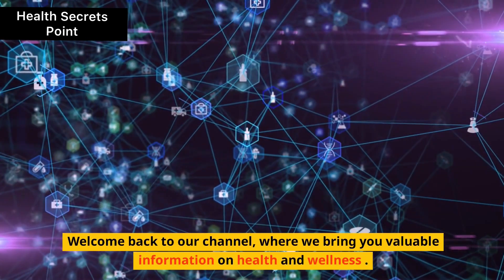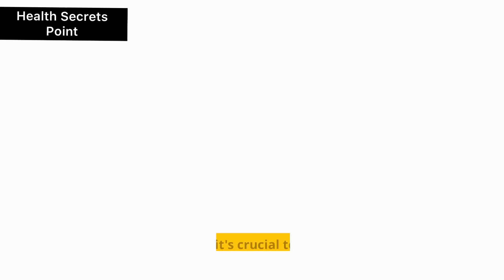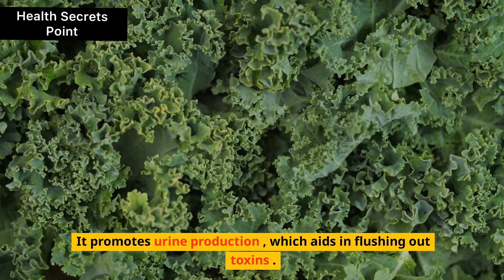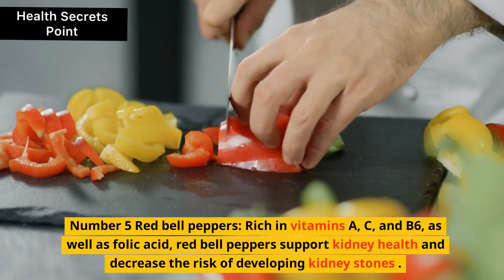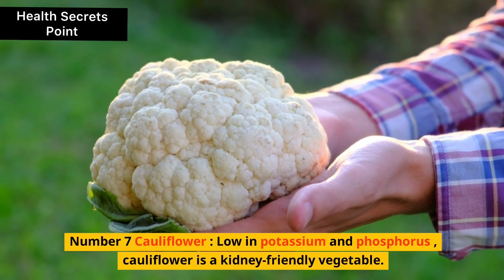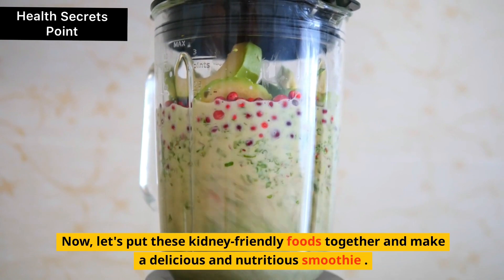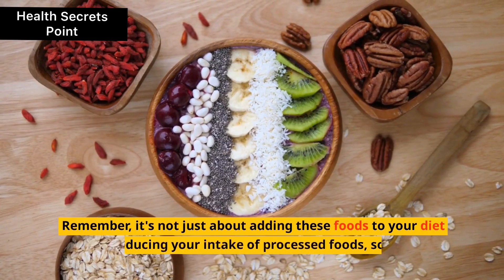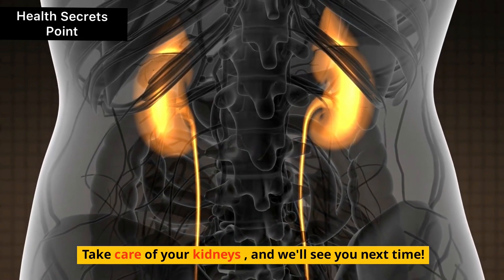Top Superfoods to Cleanse & Repair Your Kidneys Naturally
The Best Foods to Cleanse & Repair Your Kidneys

Description: Are you looking for natural ways to cleanse and repair your kidneys? Look no further! In this informative and empowering video, we reveal the best foods that can help you achieve optimal kidney health.
Our kidneys play a vital role in filtering toxins and waste from our bodies, but due to factors like poor diet and lifestyle choices, they can become overloaded and compromised. The good news is that certain foods possess incredible properties that promote kidney detoxification and repair.
Join us as we dive into a comprehensive list of kidney-cleansing foods that are easily accessible and can be incorporated into your daily diet. Discover how these superfoods work to flush out harmful substances, reduce inflammation, and support the regeneration of kidney tissues.
Learn about the power of hydration and the importance of drinking water to maintain proper kidney function. We also explore the benefits of herbal teas and specific fruits and vegetables that are packed with antioxidants and essential nutrients that promote kidney health.
Our expert presenter shares valuable insights and practical tips on how to incorporate these foods into your meals, whether you're a seasoned chef or a beginner in the kitchen. You'll find out how to create delicious and kidney-friendly recipes that not only support your kidneys but also tantalize your taste buds.
Take control of your kidney health today and discover the incredible potential of natural foods to cleanse and repair your kidneys. Watch this video and embark on a journey towards optimal well-being and vibrant, functioning kidneys.
Remember, always consult with a healthcare professional before making any significant changes to your diet or lifestyle. Start nourishing your kidneys with the best foods for cleansing and repair.